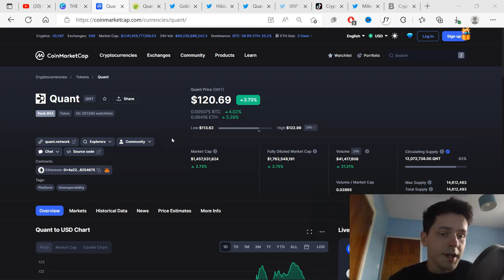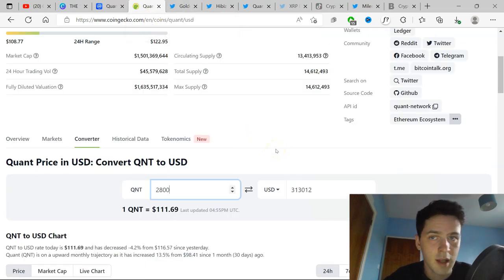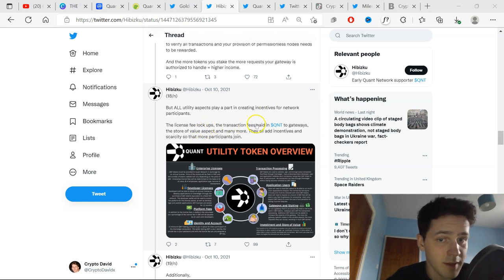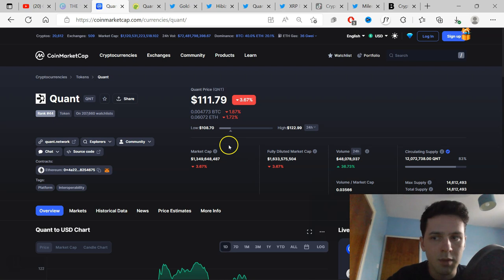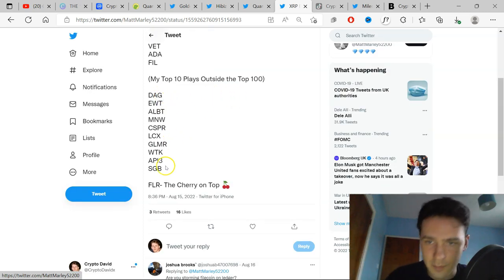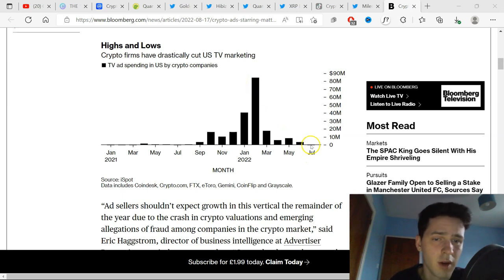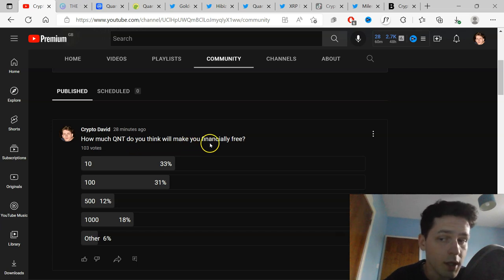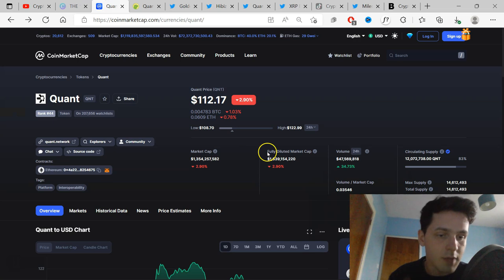The Top 1% Of Quant Holders Will Be The 0.001%💎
The 1% Of Quant Holders Will Be The 0.001%💎